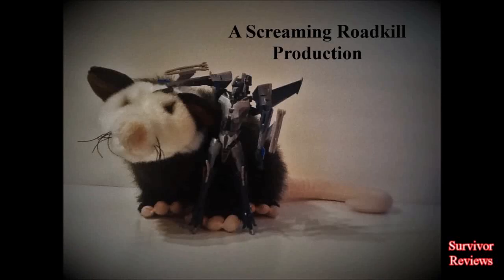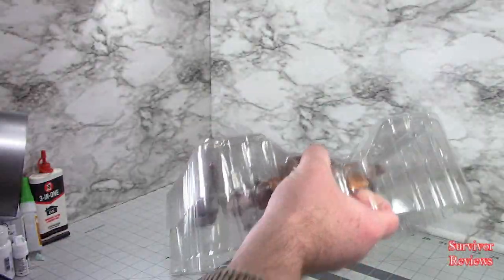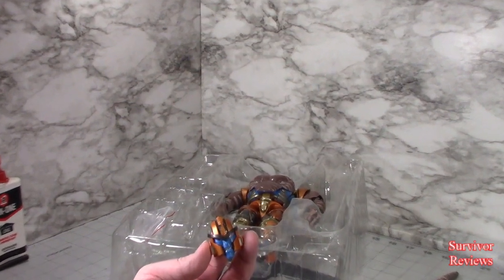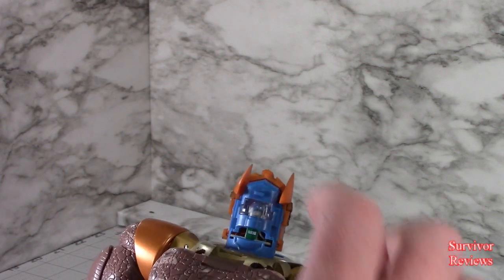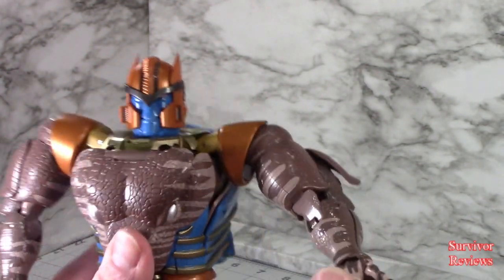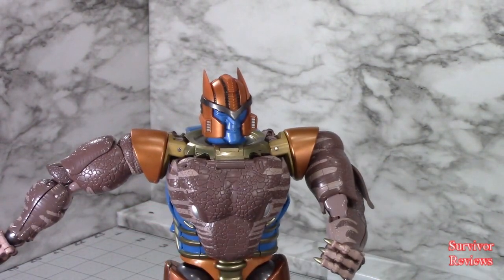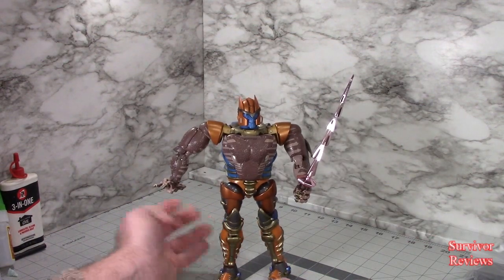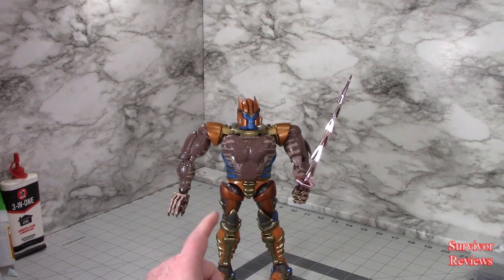Infinite Transformation 02 Dinobot (broken figure / non transforming) Review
There may be good copies of this figure in the wild, but this is not one of them.  It is the worst figure I've reviewed in several years.  Enjoy my misery!
Tom